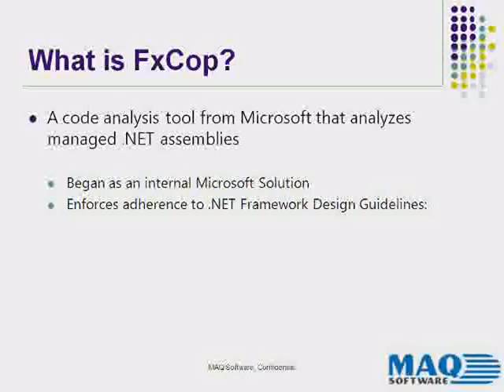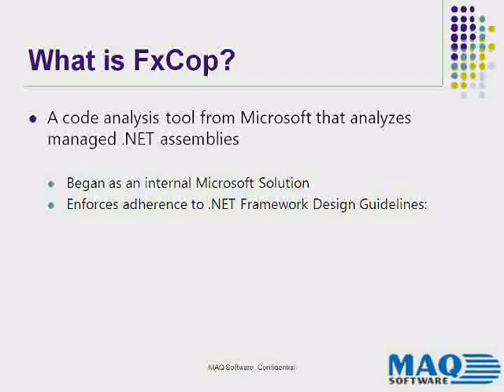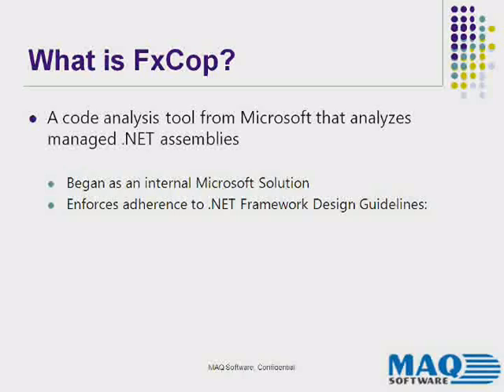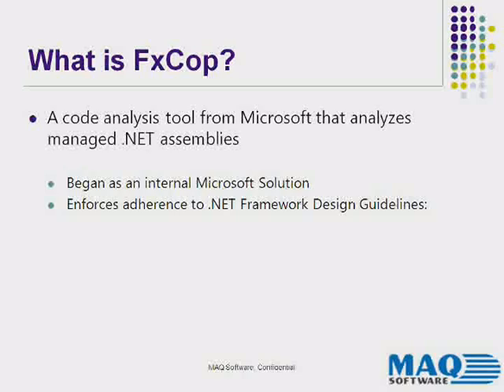FXCop Training_MAQ Software_Part One of Two